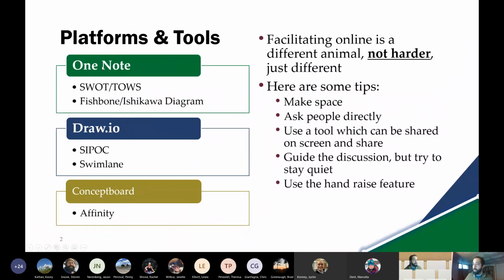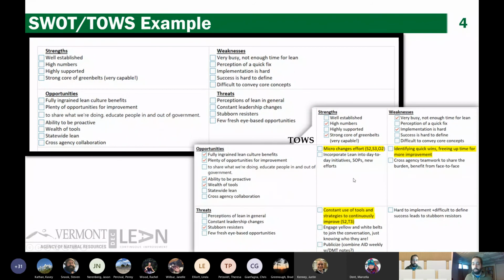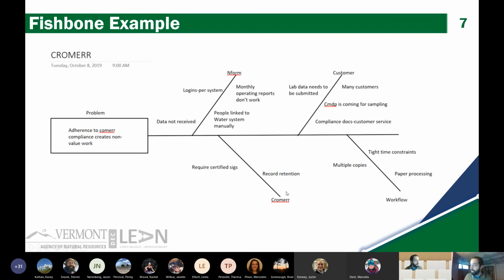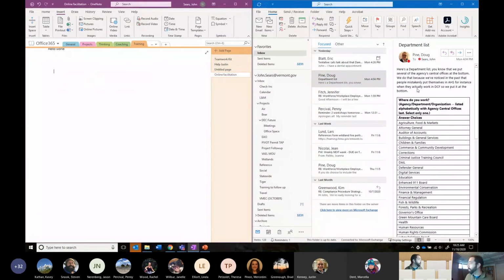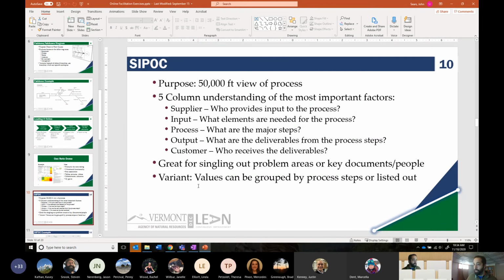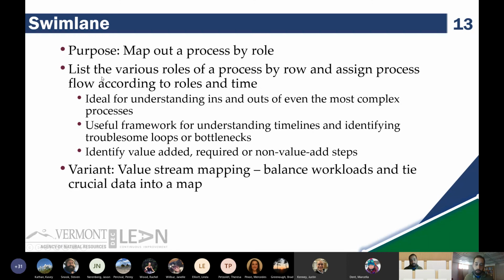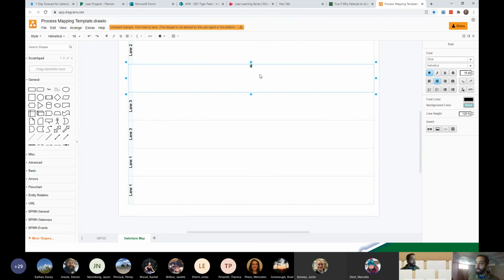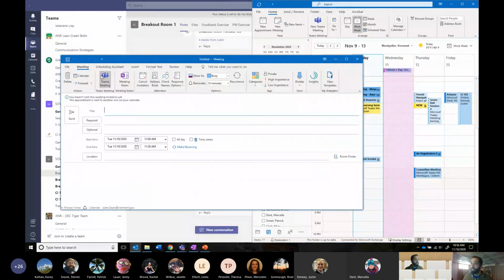Online Facilitation Platforms: Tools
Facilitating meetings online isn’t harder per-say, but is certainly different than traditional in-person events. This training offers a few tips and tricks to managing the space effectively. Not just that, but you’ll learn a few easy-to-implement online Lean tools which we’ve been taking advantage of since moving online. We’ll also be providing an introduction to the platforms you’ll want to master including Microsoft One Note and draw.io which allow you to conduct those exercises.